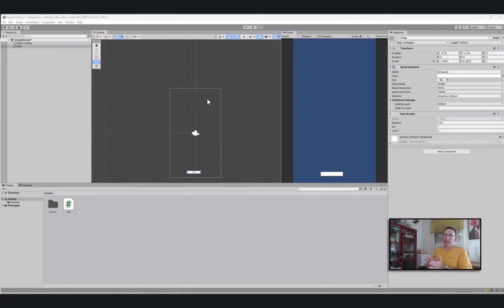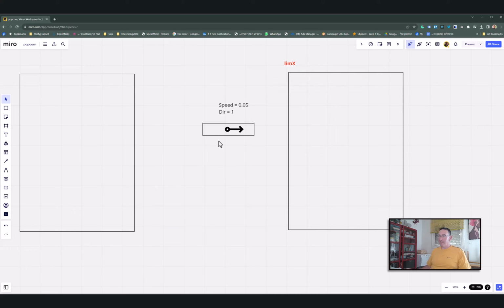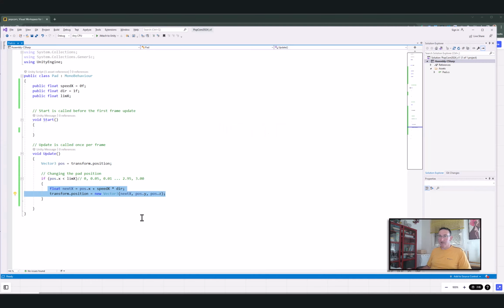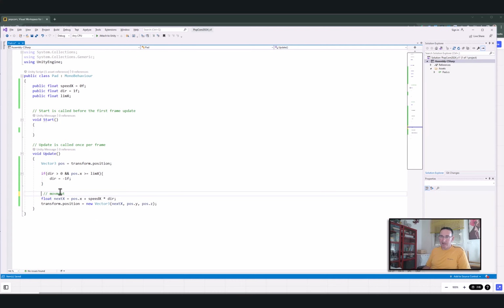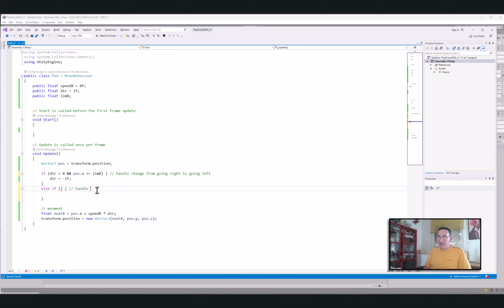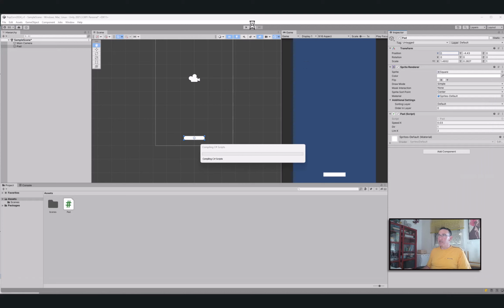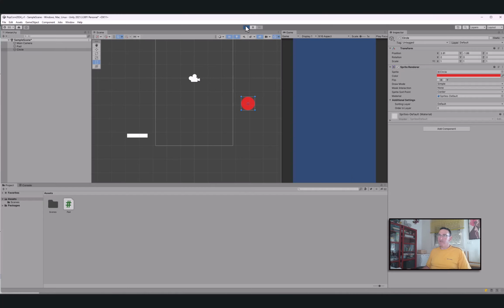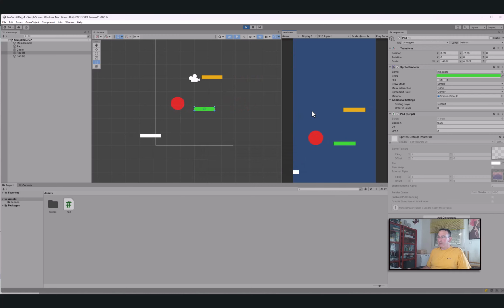Building popcorn breakout game in Unity part 3 - changing direction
Changing the direction once reaching the side of the screen